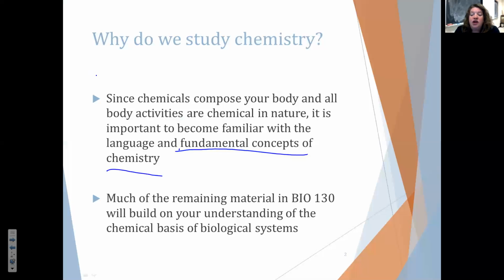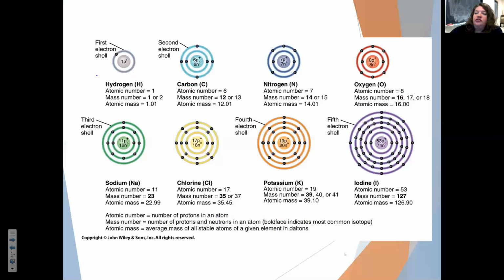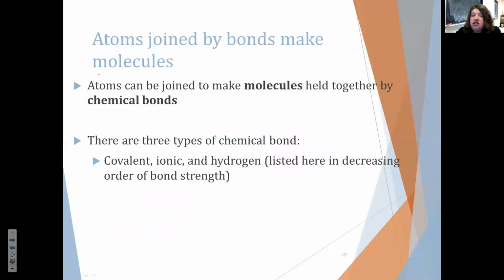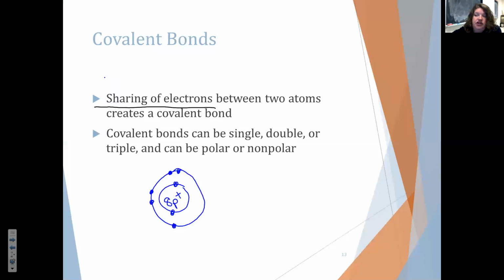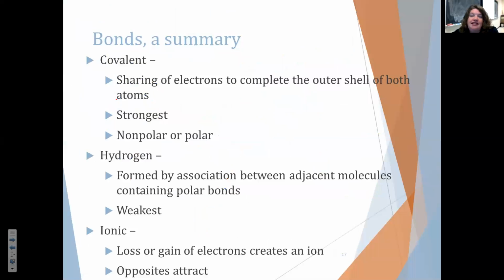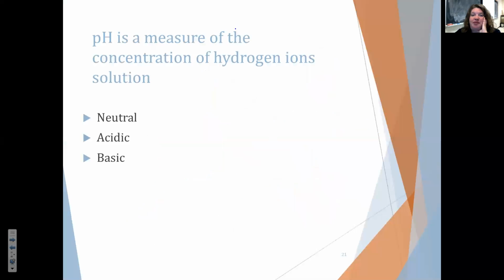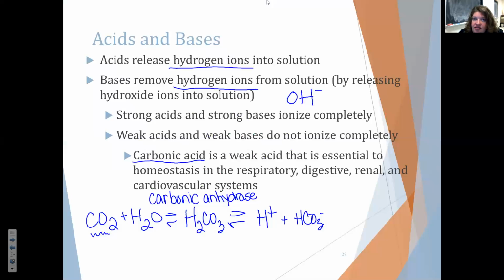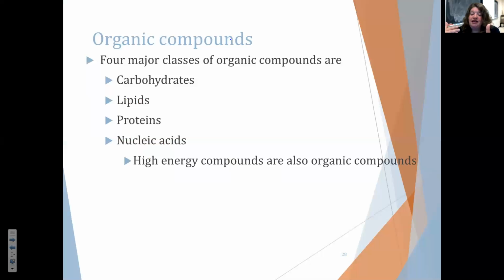BIO 130 Atoms, Isotopes, Bonds, and pH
Part A of the Chapter 2 Lecture Summer 2015